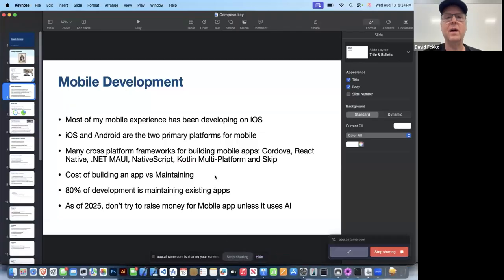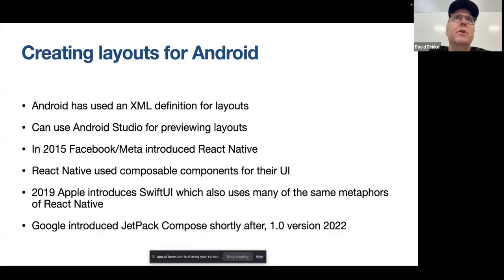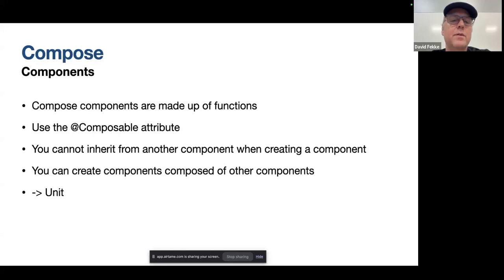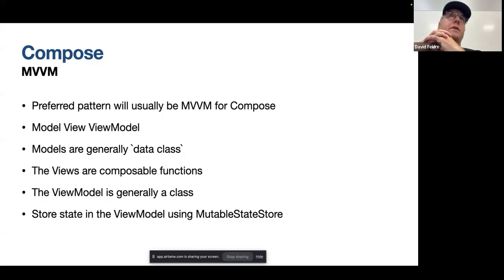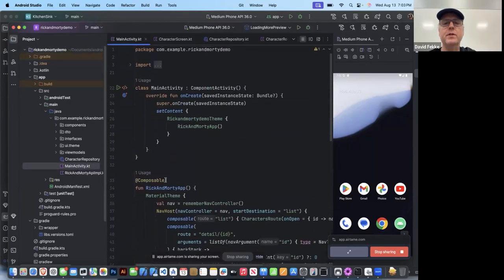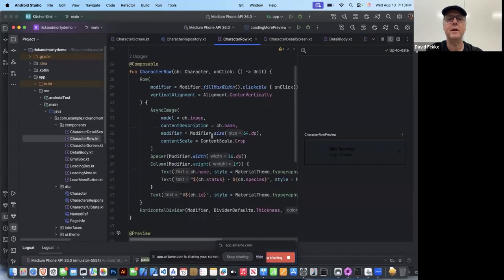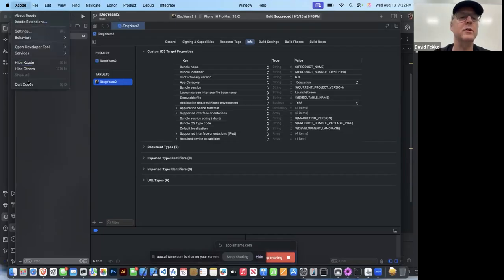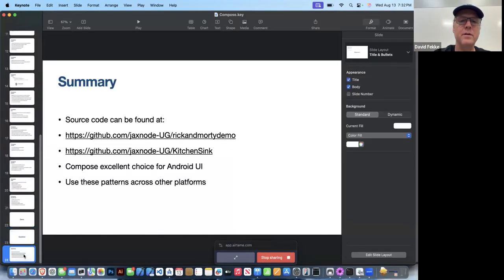Jetpack Compose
Here is a presentation I gave this month on Jetpack Compose. This talk covers the state of mobile development, composable UI frameworks, the Android ecosystem and most importantly an intro to building UIs in Compose.